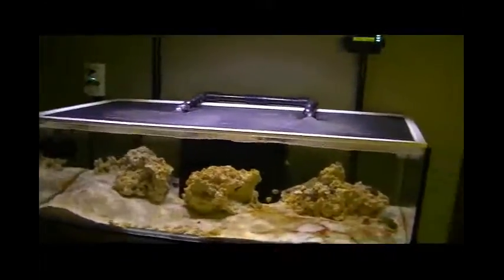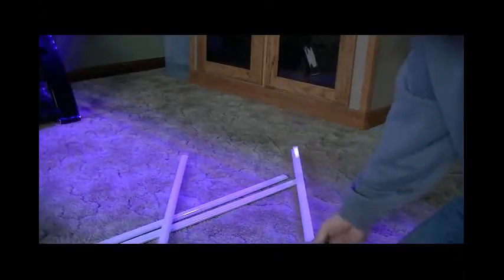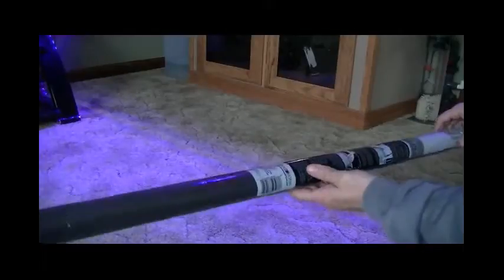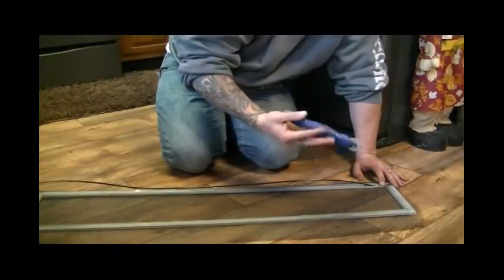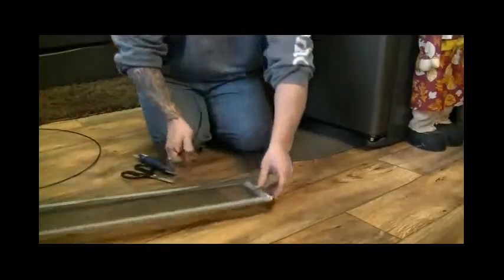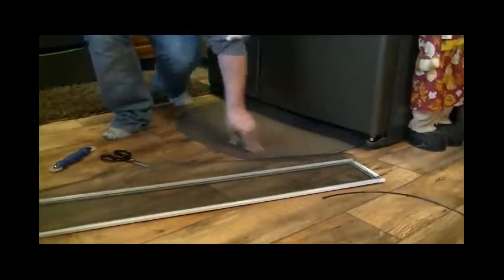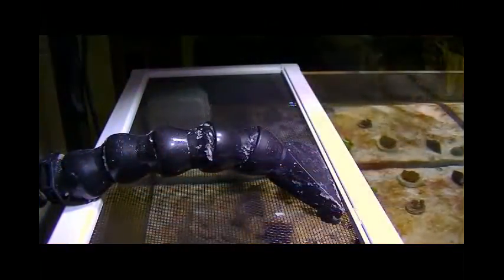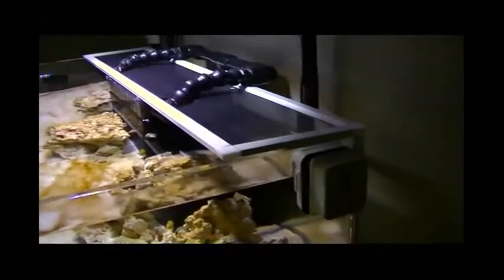DIY Screen Top